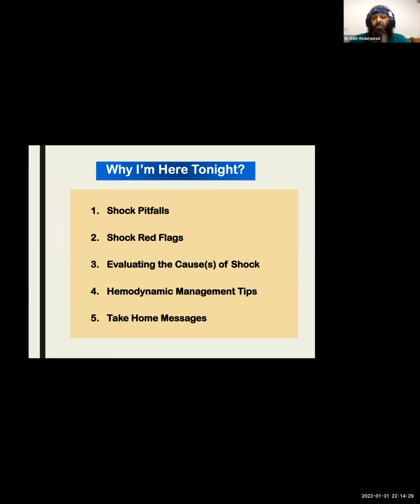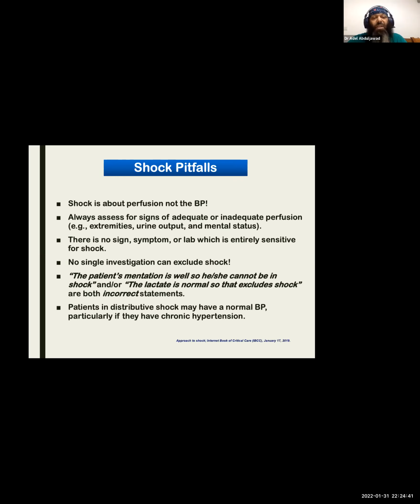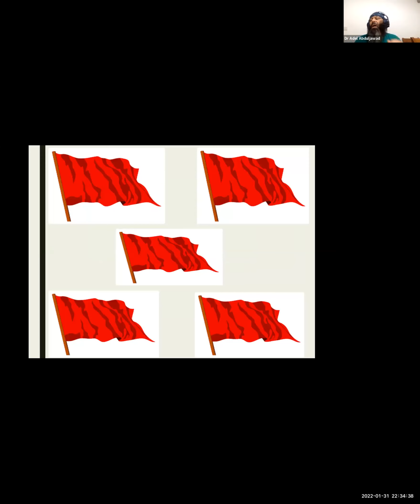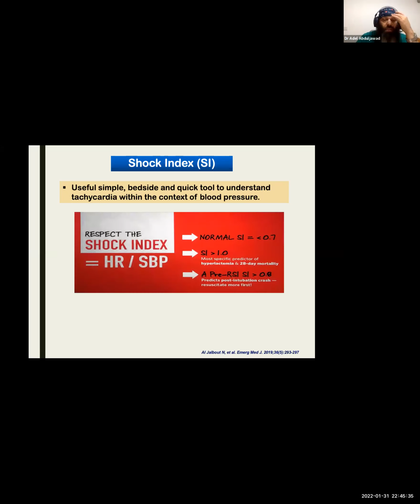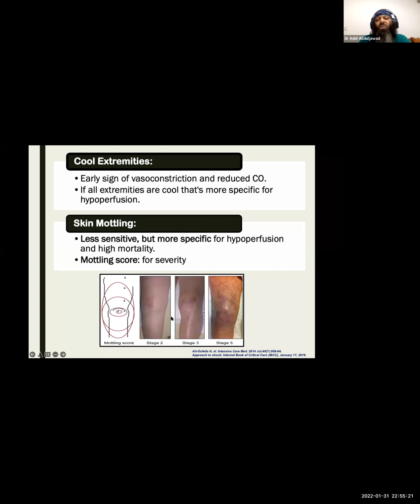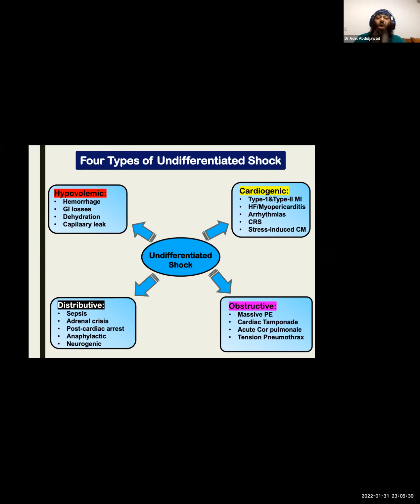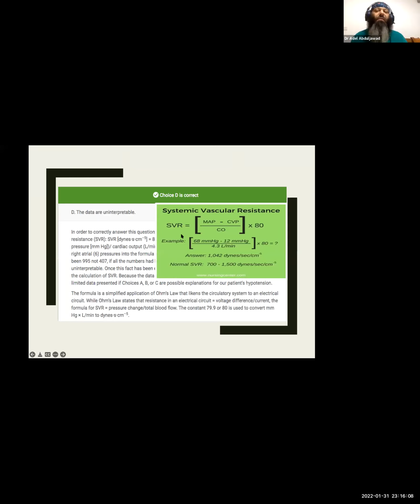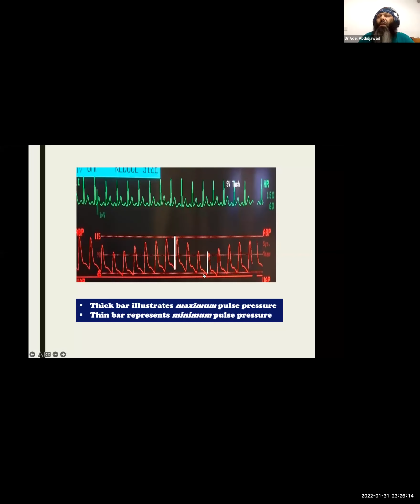Undifferentiated Shock: A Practical Approach (Part 1). Prof. Dr. Adel Hussein. (31-1-2022)